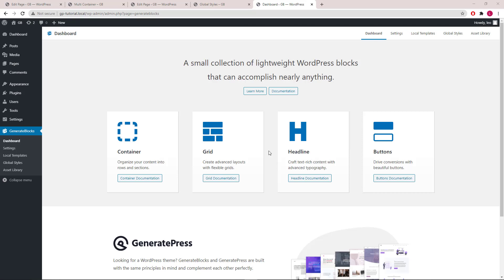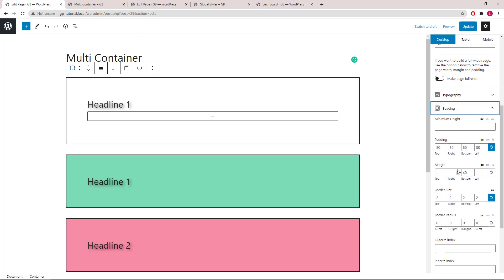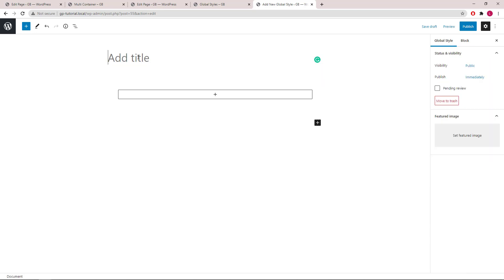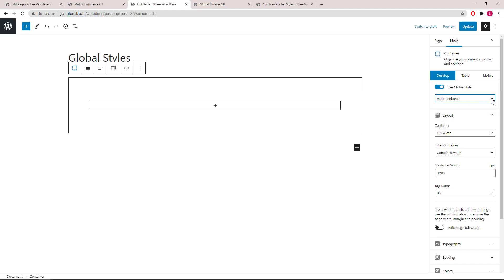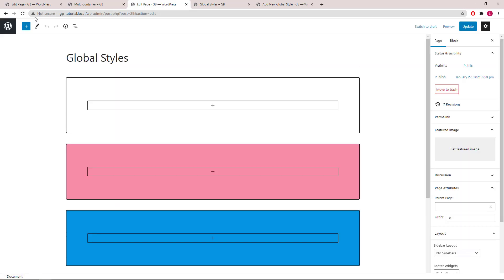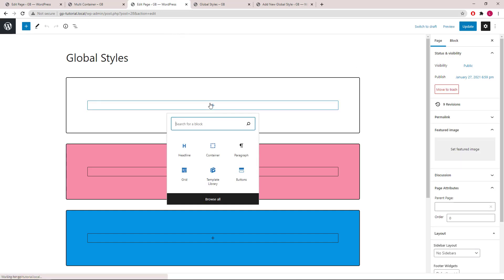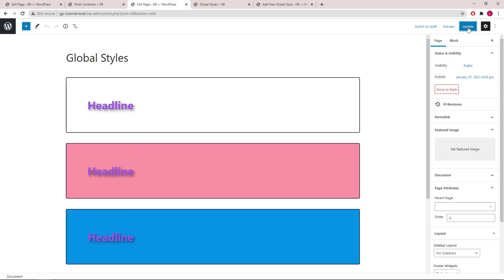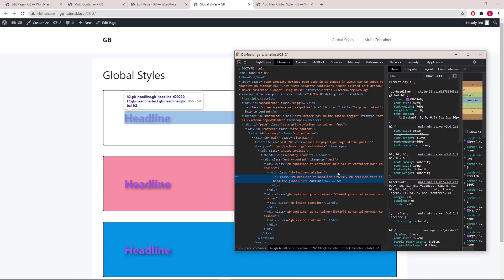GenerateBlocks - Global Styles Demonstration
This video demonstrates the Global Styles feature available in GenerateBlocks pro.